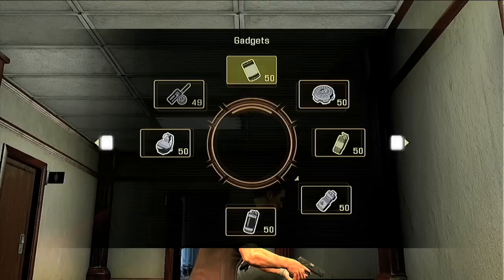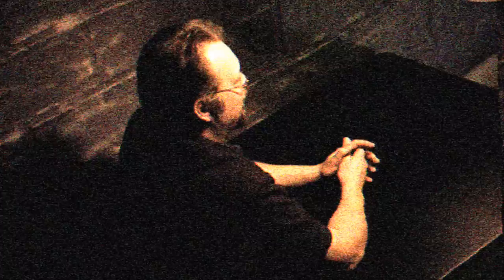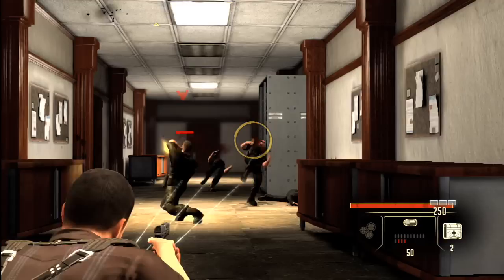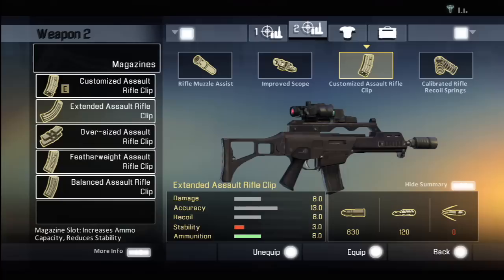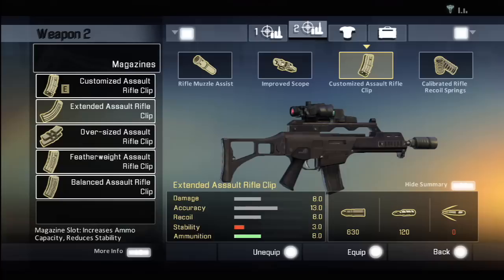Alpha Protocol Developer Diary Video #5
In this fifth developer diary for Alpha Protocol, the team walks us through some of the gizmos found throughout the game that offer a wide array of solutions to any problem. Additionally, they delve into the in-depth weapon customization and ammunition types that add spice to any infiltration mission.